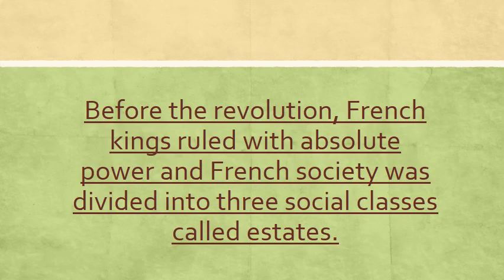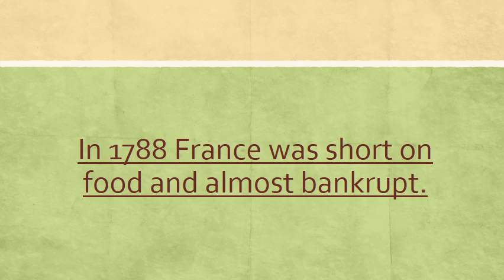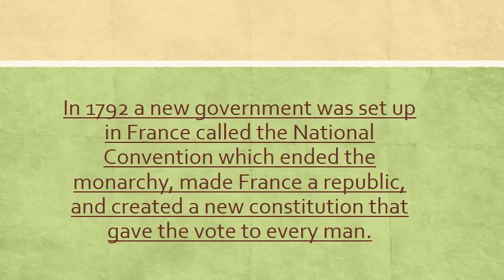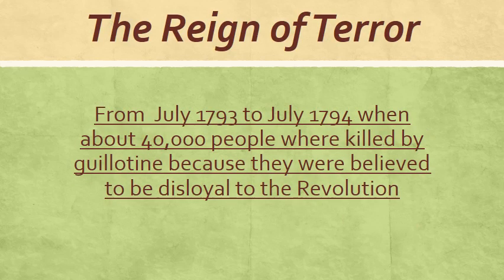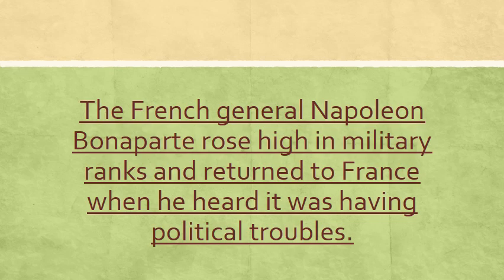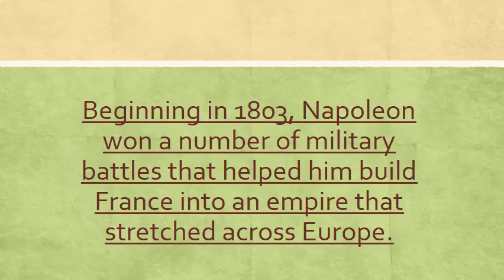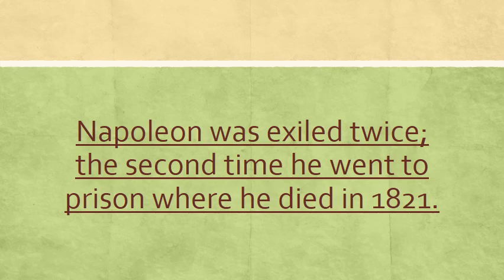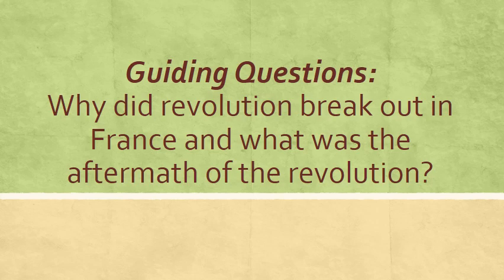The French Revolution